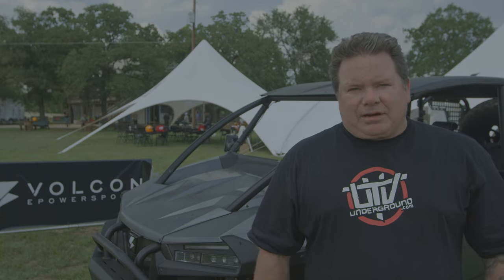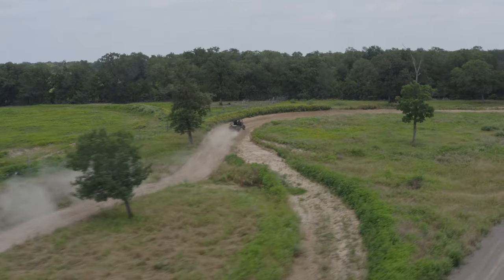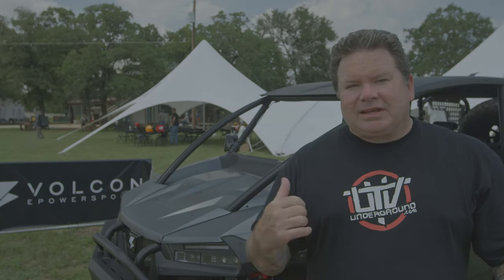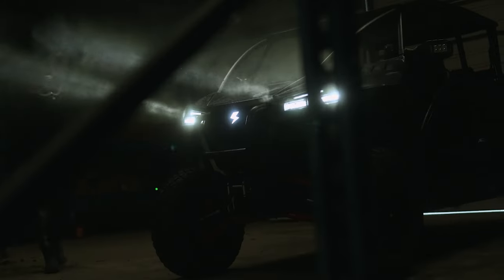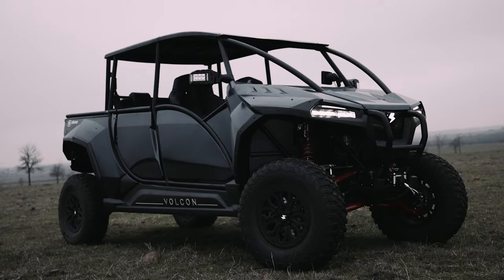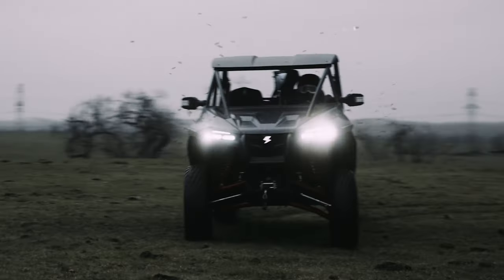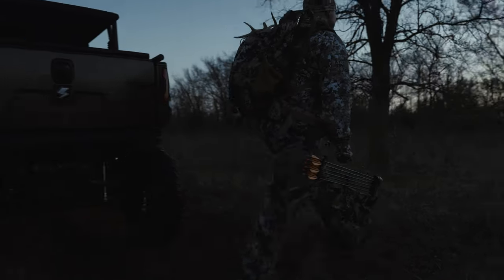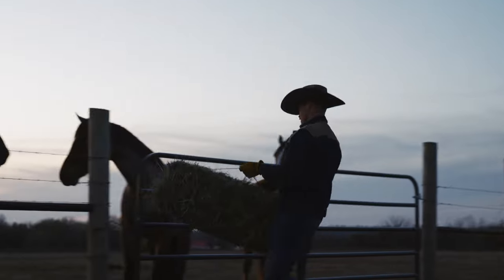First Drive: Volcon Stag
Jump in the passenger seat with UTV Underground CEO Matt Martelli as he gets to test drive the new Volcon Stag EV UTV just outside Austin, TX at the Rally Ready test track.

"Overall I am impressed with the stag. It handles way better than any other electric UTV I have driven. Their choice of partnering with GM to integrate their drivetrain was smart. The size and weight of the GM drivetrain and batteries is less than a third of the car whereas some of the competitors have a battery array that runs the entire length of the chassis creating more weight and handling issues. The Stag’s acceleration off the line is nothing short of remarkable, in fact, it's addicting. The immediate power actually takes some time to get used to. The vehicle really straddles the line between utility and performance leaning more toward the sport category than the utility category. Considering the average UTV ride is around 20 miles, The Stag fit a perfect emerging category,  Utility UTV owners who want a bit more performance out of their vehicles.

We can’t wait to get our hands on one of the production models to properly shakedown for hundreds of miles!